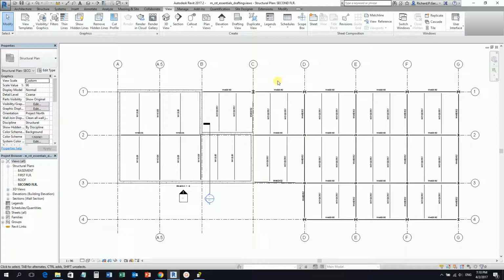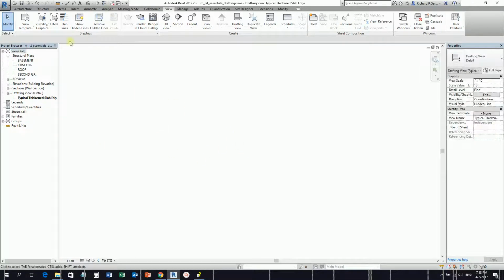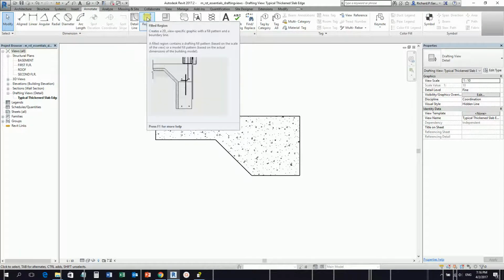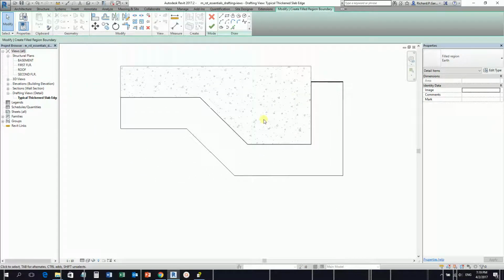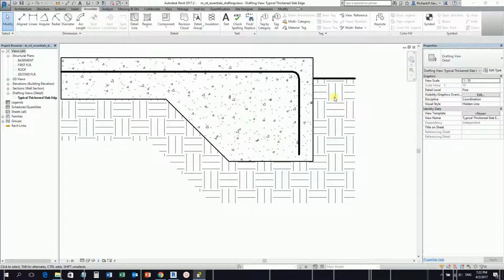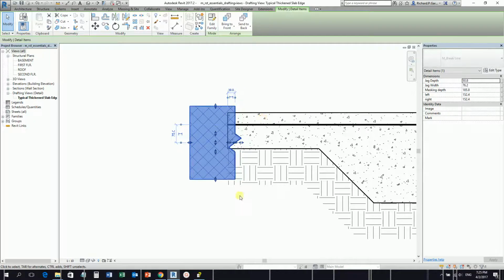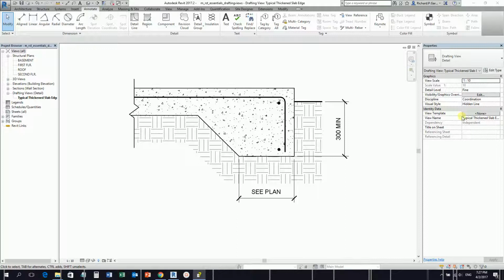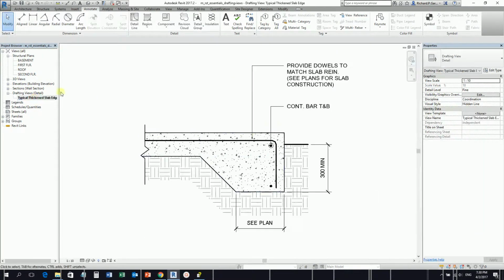REVIT STRUCTURE 2017: HOW TO CREATE DRAFTING VIEW